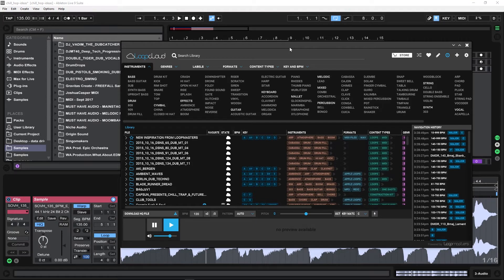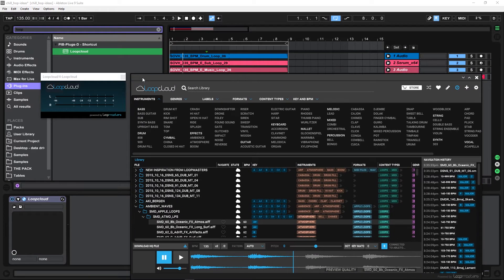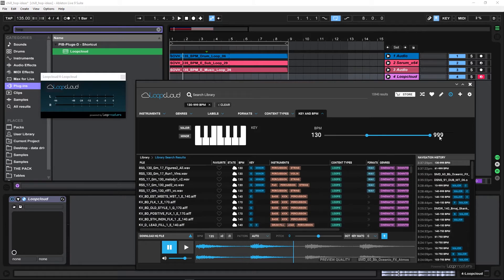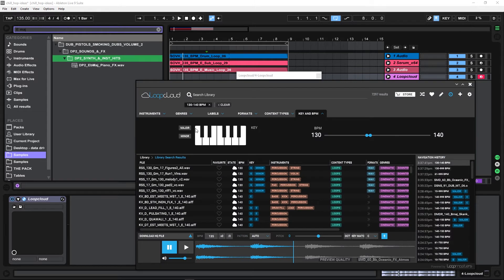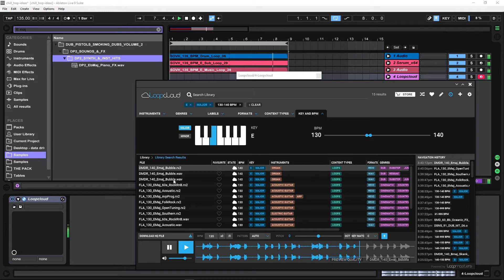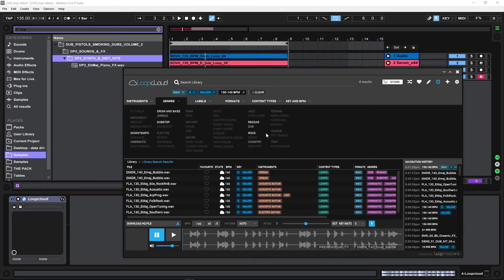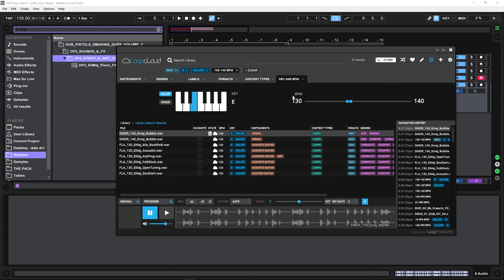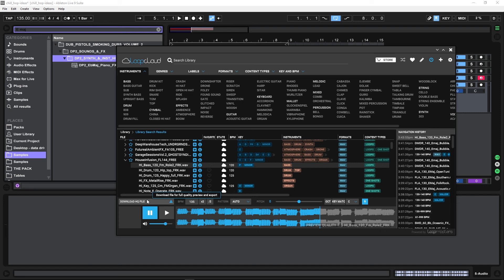Loopcloud is AWESOME, Free Samples & Syncing with Ableton Live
Download Links & More Info..

In this video, I show you how to sync LoopCloud with Ableton Live and do a bit of searching. Also, I show you were you can find free samples that get refreshed EVERY WEEK!
LoopCloud is a free app by Loopmasters. It allows you to search through all your Loopmasters content easily while keeping on the Loopmasters servers. That means you only need to download any individual samples that you want to use, instead of an entire pack. Though, the latter is still any option as well.

Download LoopCloud for Free -- LoopCloud

What's more is that the loops and samples in LoopCloud can be synced to your DAW so you can audition individual loops in real time sycned to your current project. This functionality is going to change the game when some of the new features are implemented later this year...

Loopcloud will soon feature a store where you can preview and buy single sounds and presets from a library in excess of 5 millions samples – and will also come with 5GB of free cloud storage for your non-Loopmasters content, which is fully expandable through a range of subscription options.

Let this video serve as an introduction of sorts to LoopCloud. I will be doing a few more tutorials in the coming weeks too. If you have any questions, shoot me a message on facebook.

Loopcloud
Sound Inspiration Direct to your DAW

Price: Free
Available: Now!

//PRESS RELEASE//

Loopcloud is the new cloud-connected application for browsing and managing all your Loopmasters samples, MIDI files and presets. Bring them into your DAW via drag and drop or use the accompanying Loopcloud plugin, which plays everything back in perfect sync with your project.

Loopmasters are proud to announce that Loopcloud version 1.4 is now available, and includes some inspirational new features.
• Dynamic Audio Rendering – drag pitched, time stretched and sequenced audio direct to your sequencer
• History Navigation – never lose the files you found, and repeat custom searches easily
• Improved User Interface – fast and easy file searching and retrieval
• Enhanced Audio Previews – play your files half time, double time, and improved Daw Sync Features
• Performance Features – including faster and more optimised performance

We know what you want
Developed by producers for producers

An app for your unified Loopmasters library
Access and manage all your Loopmasters samples, MIDI files and presets in the cloud via the beautiful Loopcloud app for Mac and PC

Find the sounds you want, instantly
Loopcloud understands advanced search commands and features comprehensive attribute tagging, including tempo, key and instrumentation

Make you own tags
Create your own searchable parameters with User tags

Stream previews
Audition samples directly from the cloud without eating up disk space

Download only the samples you need…
…and leave those you don’t yet in the cloud. Drag-and-drop multiple samples straight to your DAW, desktop or file browser

Plug your Loopmasters library into your DAW
Route tempo-synced sample previews to any DAW through the Loopcloud plugin, with adjustable loop length and manual pitchshifting

Upload your non-Loopmasters content
5GB of free cloud storage is included for free, which can be expanded to suit your requirements via a subscription account. (Coming Soon)

Browse 5 Million+ Pro Samples
Loopcloud will shortly add a store which will allow you to search over 5 million samples and presets, audition with your track in sync, and download only the new content that you need. (Coming Soon)

1GB of free Loopmasters samples are yours when you sign up, with 500+ samples added to your library every month for free.

Reclaim hard disk space
Relax, safe in the knowledge that your Loopmasters content is securely stored and backed up in the cloud